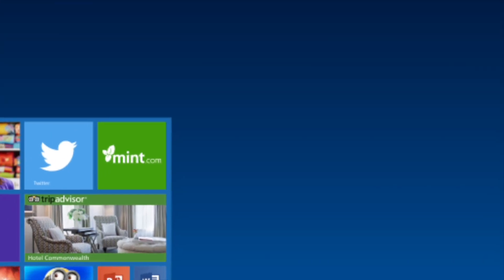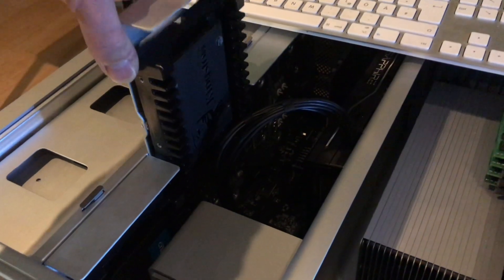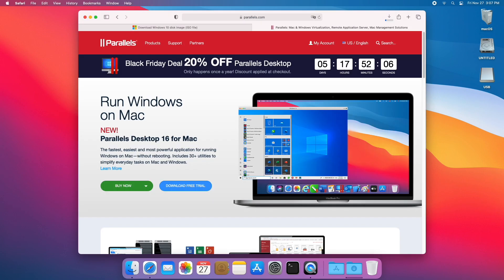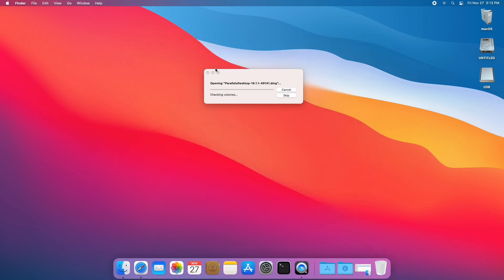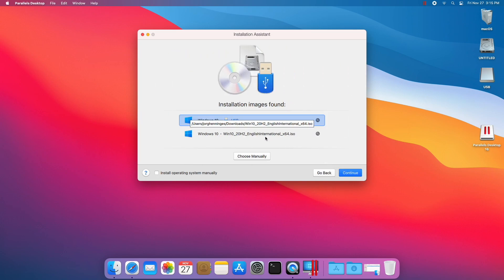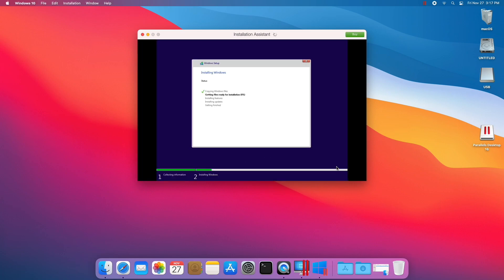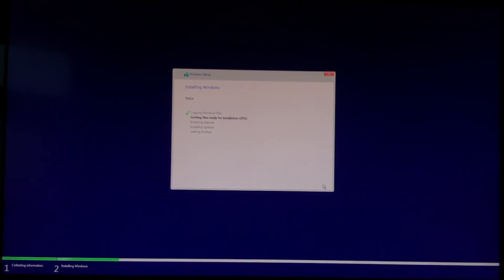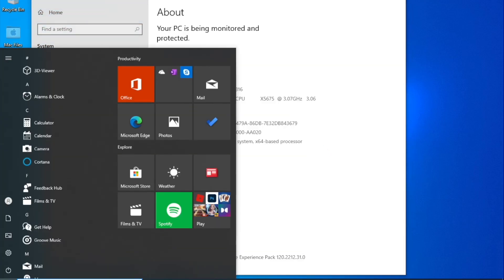OpenCore - The Basic Way Part#4 "Windows"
The basic way to install Windows on your OpenCore'd MacPro running Big Sur.